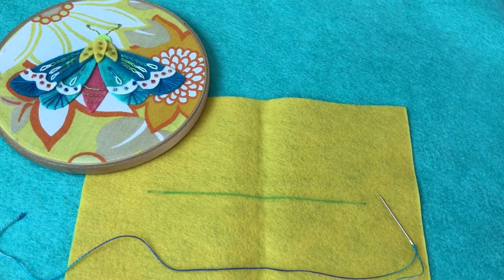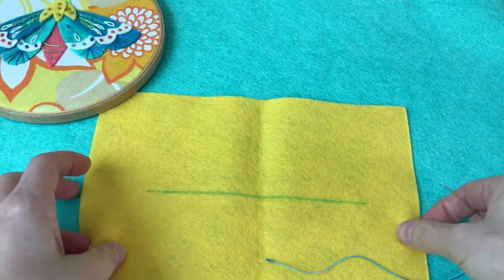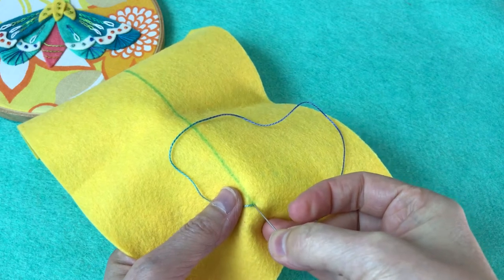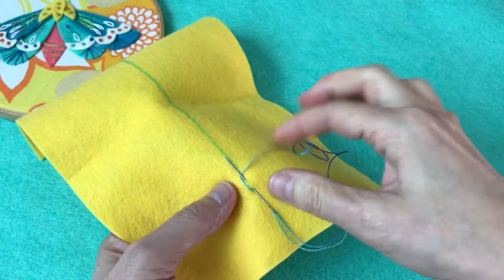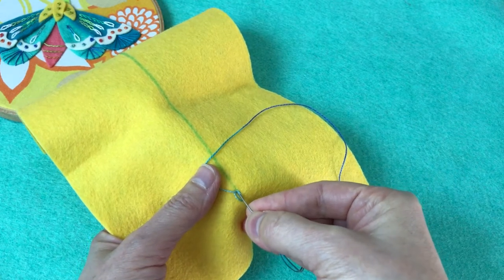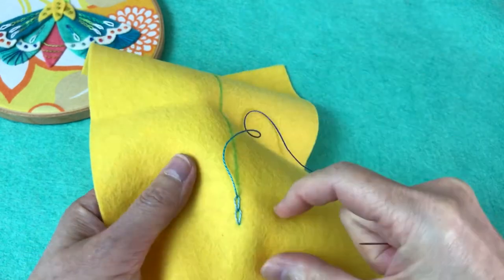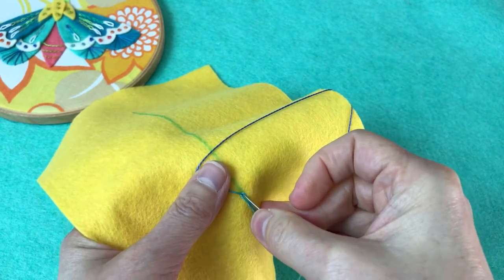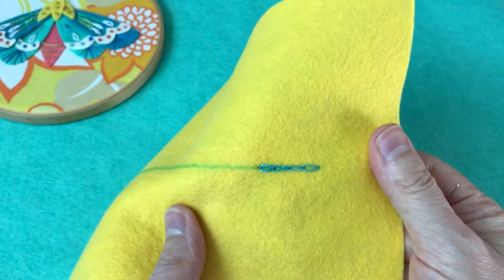Betz White Chainstitch Tutorial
In this video I'll show you how to embroider the Chain Stitch.